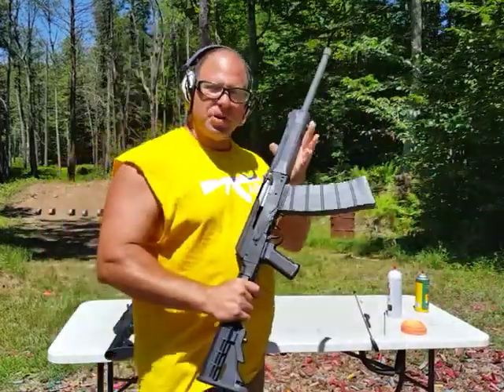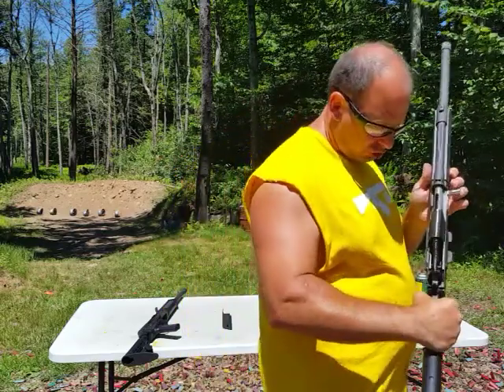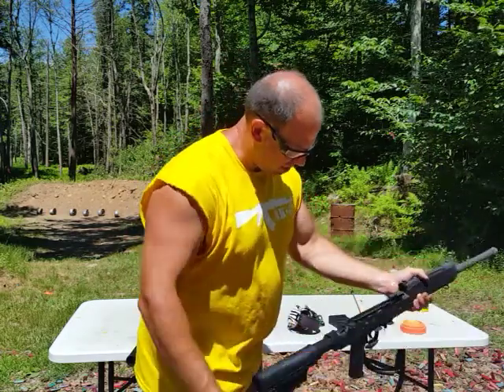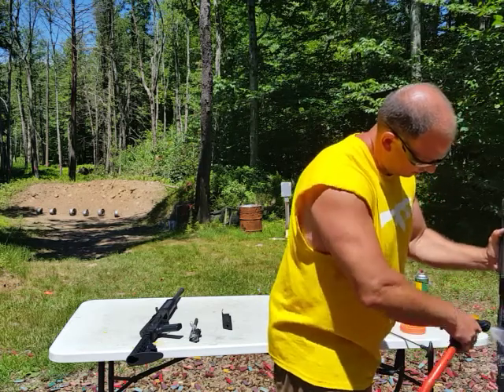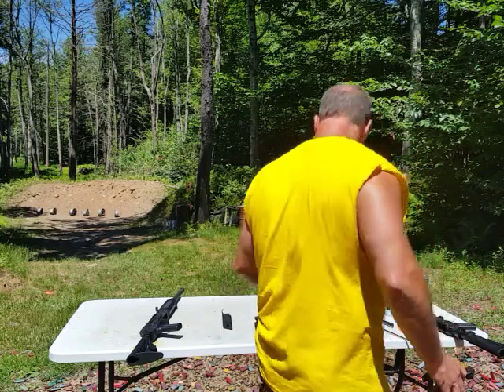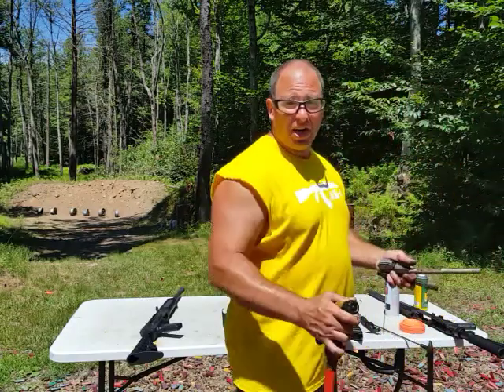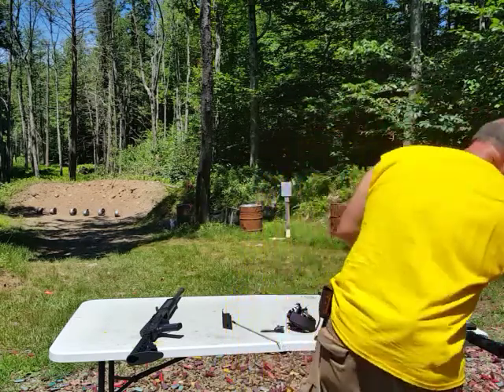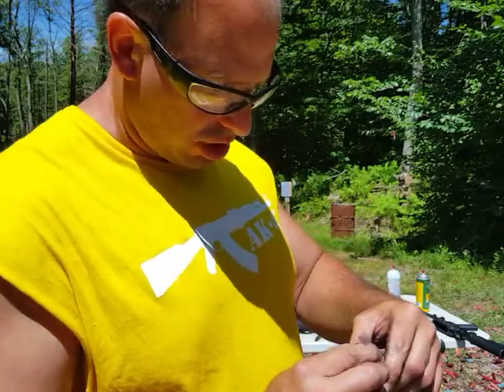Lynks 12 - AK Shotgun - First Cleaning at 10,000 rds